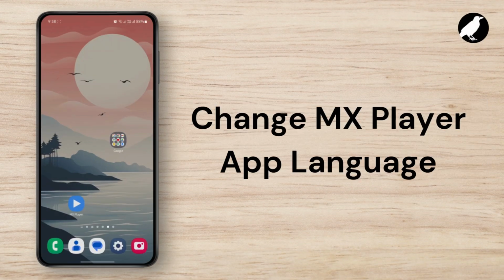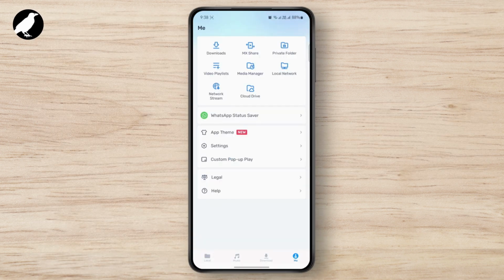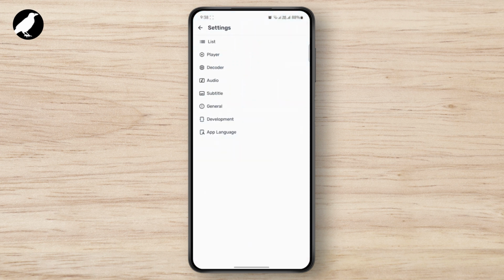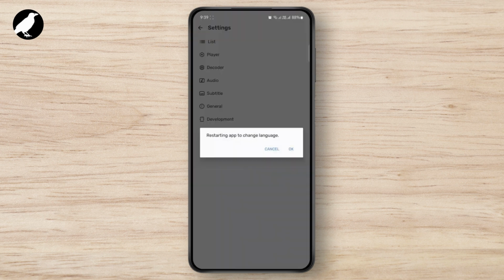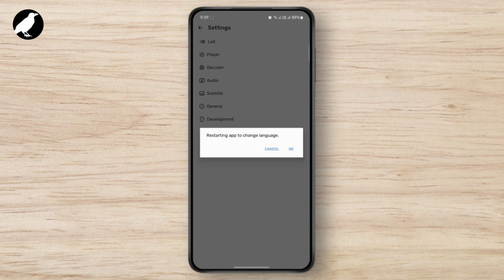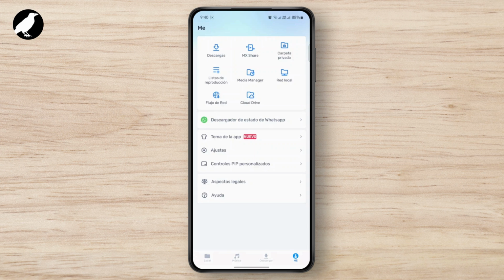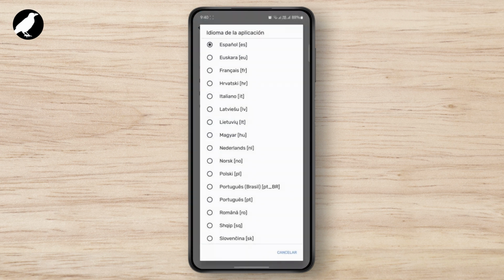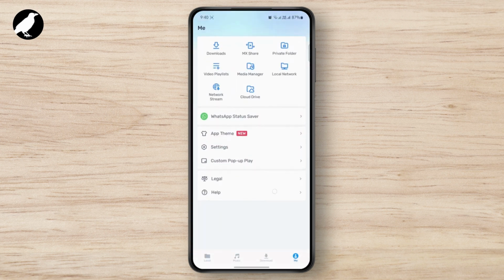How To Change MX Player App Language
Learn how to change the language in the MX Player app with this simple step-by-step guide! This video will show you how to navigate the app settings to select your preferred language for a more personalized viewing experience. Whether you're asking, "How do I change the language in MX Player?" or need help adjusting your app settings, this tutorial has you covered. Watch now to customize your MX Player language settings!

Timestamps:

00:00 How to Change MX Player App Language
00:10 Navigating MX Player Settings for Language Change